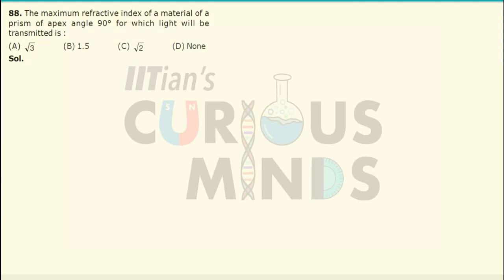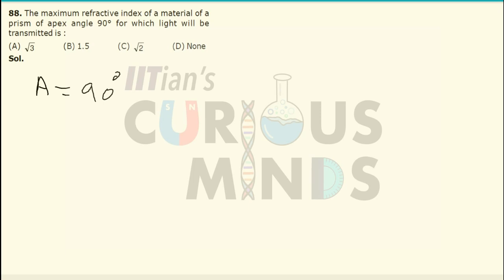Ray Optics Ex 1 Q 88 JEE